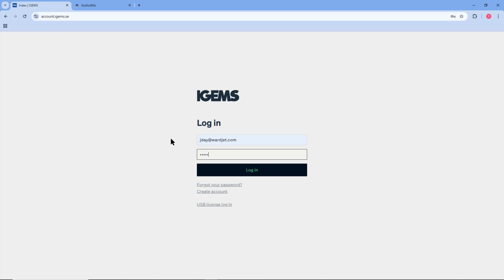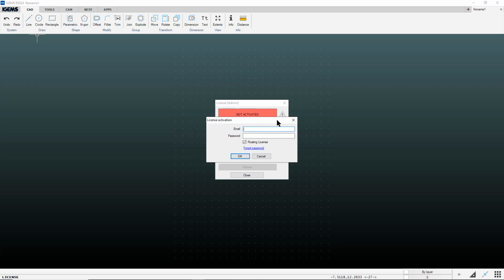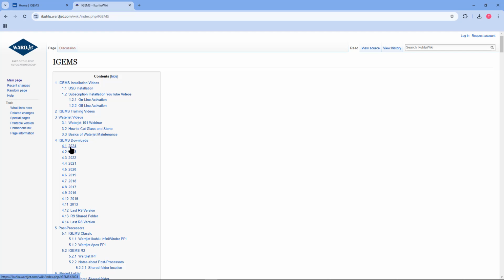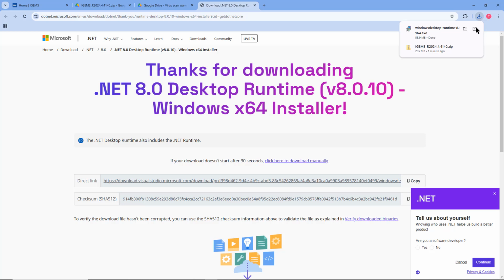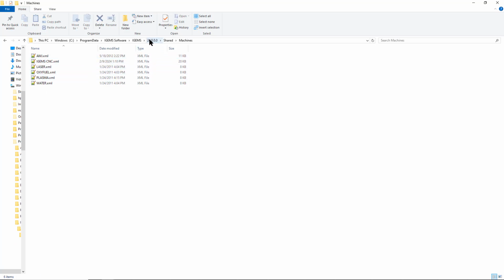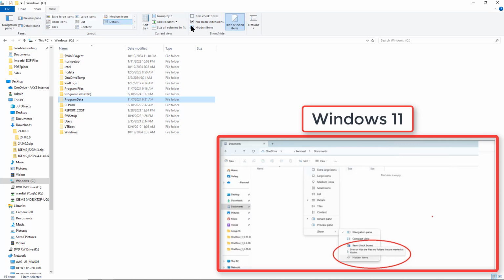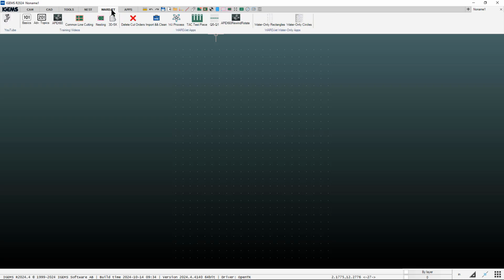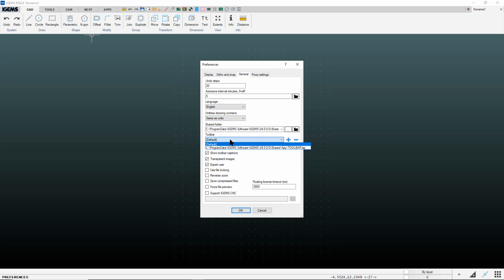IGEMS 2024.4.4140 Install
Installation of IGEMS 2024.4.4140, including new .NET 8 update.
New 24.0.0.0 zipped folder for Shared folder and other settings
New Preference option for custom 2D toolbar